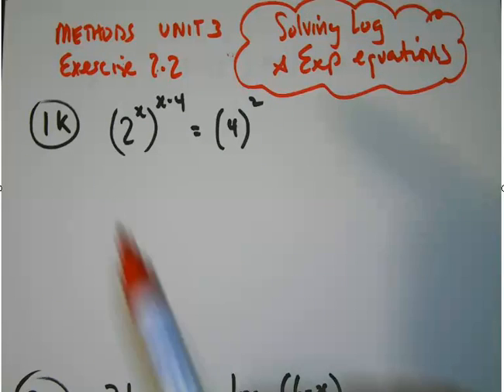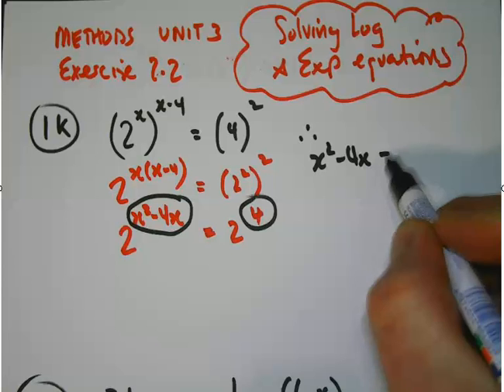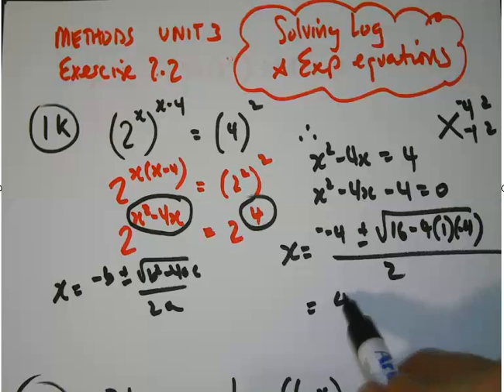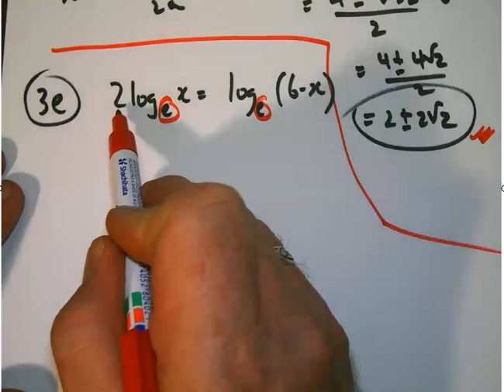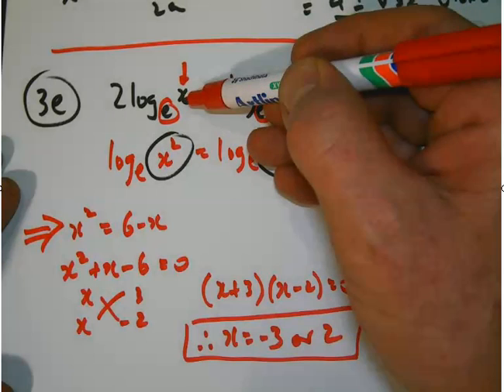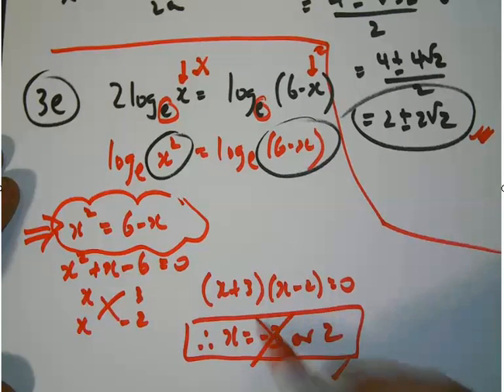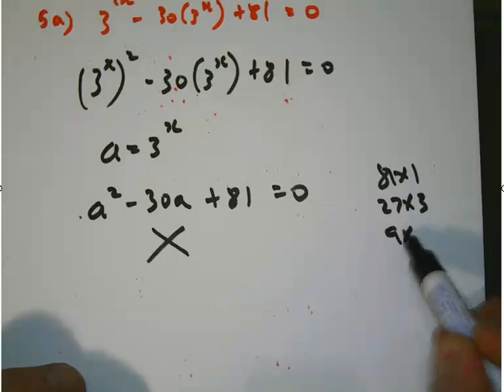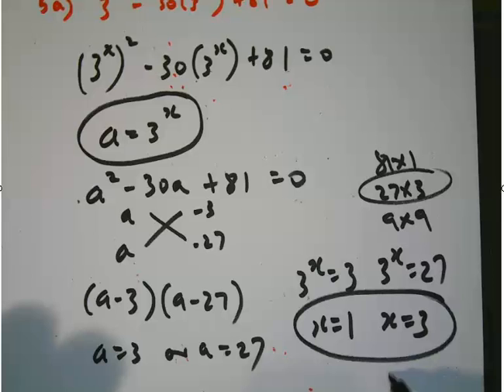mm34 Ex 2.2 solving log exp eqns